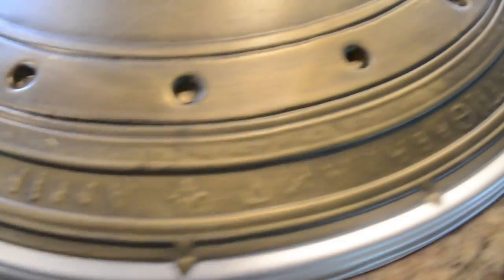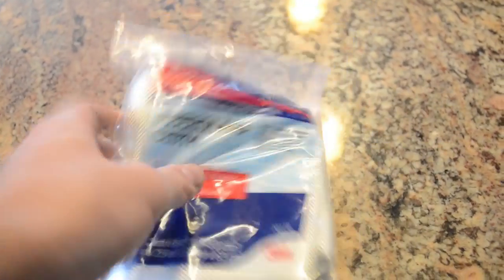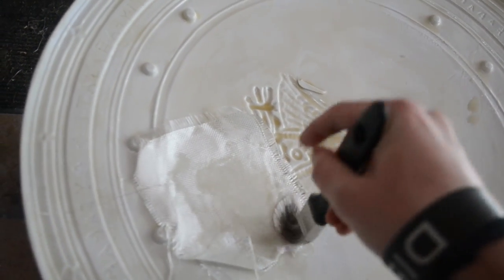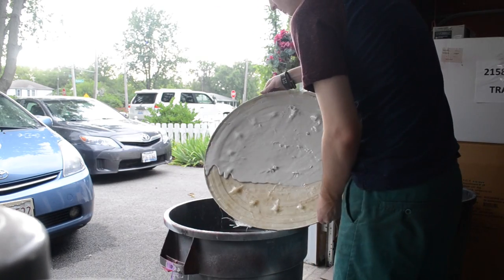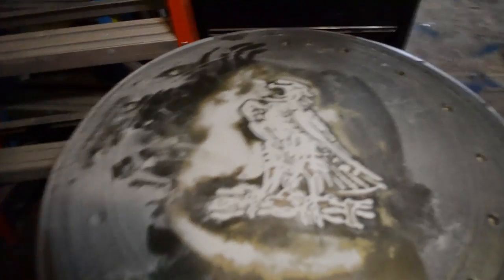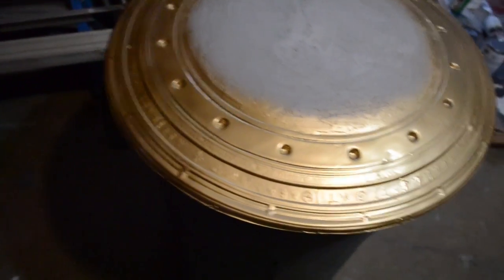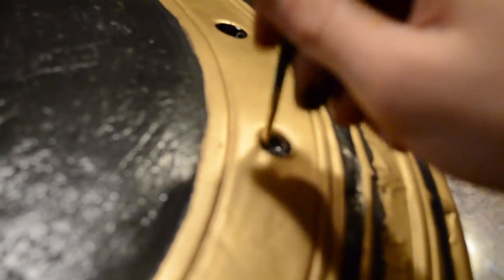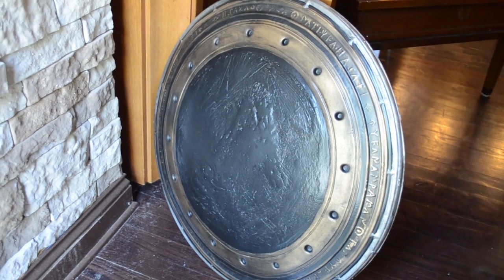Wonder Woman Shield: DIY Tutorial Batman V Superman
In this tutorial, I'll teach you how to turn a cheap and flimsy Wonder Woman Shield into a bad ass cosplay piece!
Music is by Taioo